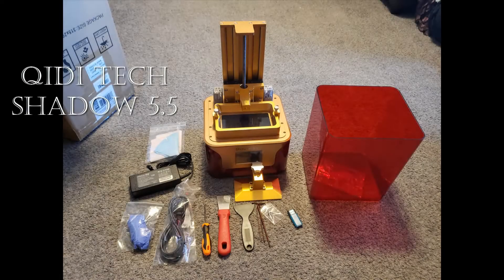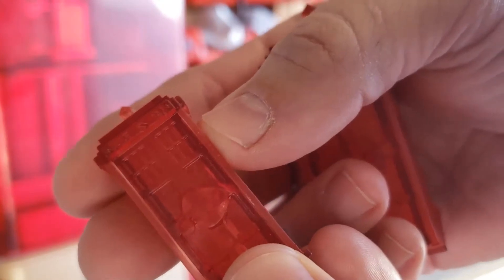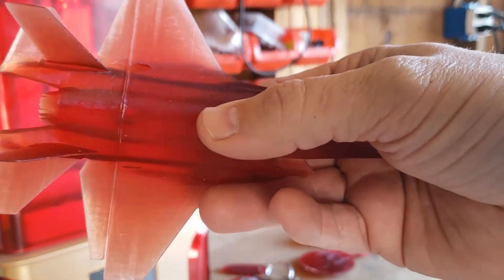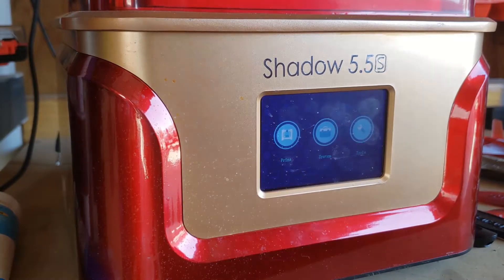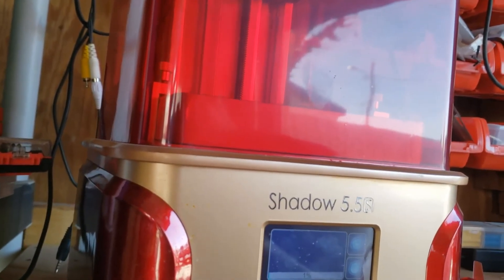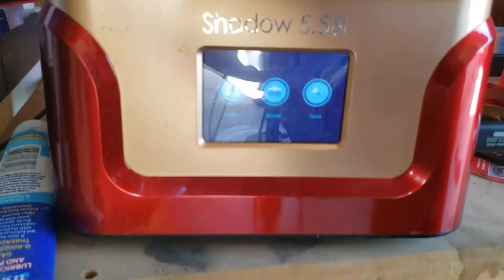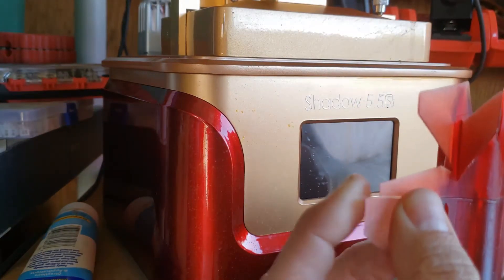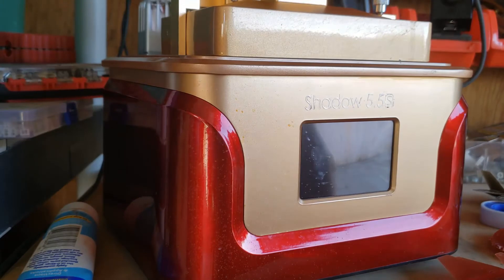Best resin 3d printer? And only a $150 Qidi Tech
This is the Qidi Tech Shadow 5.5 S 3D Printer, with 2K HD masking Screen
UV LCD Resin Printer with Dual Z axis Liner Rail, 3.5 Inch Touch Screen, Build Size 4.52"(L) X 2.55"(W) X 5.9"(H) or  115mm (L) x 65mm (W) X 150mm (H)

Qidi Tech Shadow 5.5s   - $149.00

NOVA3D 3D Printer Resin (white)

QIDI TECH 3D Printer Resin (red)

Models shown
Enterprise nx-01

A Very Benchy Christmas Ornament!